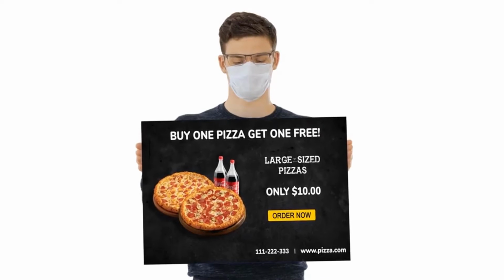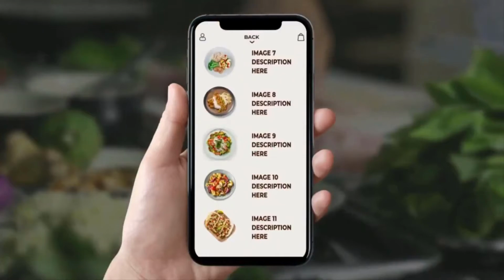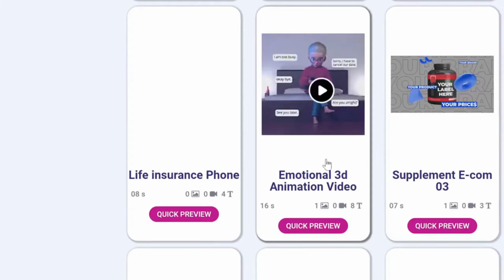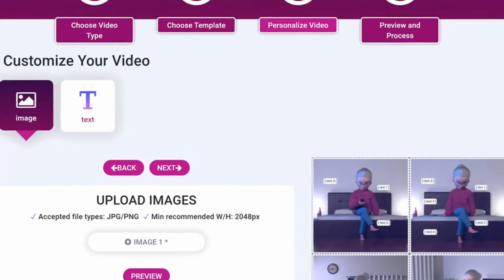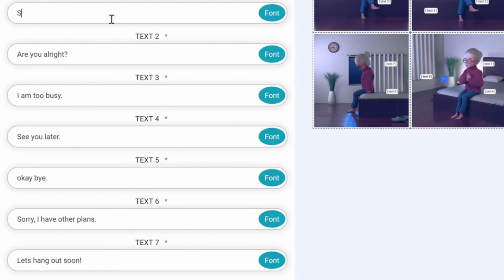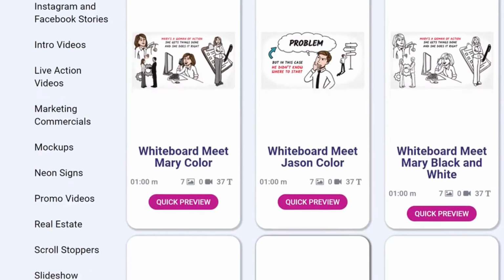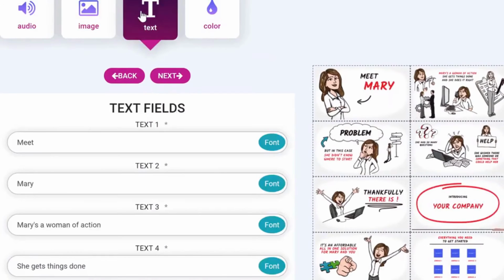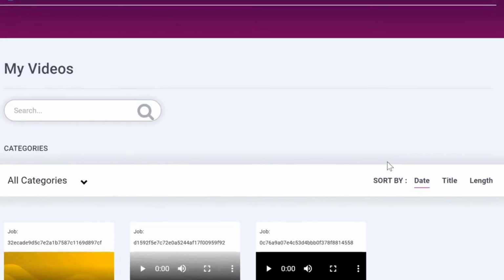VideoCreator Software Features & Demo (A Powerful All-in-1 Suite for Animation and Video Production)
VideoCreator--- Turn Your Ideas Into World-Class Animated Videos For Any Goal In ALL Shapes, Topics & Languages At Record Speed!: Check it out here: ***

Create amazing Scroll Stoppers… video mockups...product promos... ecommerce videos… motion tracking videos...explainer videos… animated videos… logo reveals…whiteboard videos… live action videos… 3D visual effects… hyper realistic dynamic scenes, ecommerce videos… video ads…social media and any other type of video you can imagine from ONE dashboard.

Replace multiple video apps and save money and time!

App comes loaded with over 670+ conversion tested ready-to-use video templates. Largest collection compared to any other app!

You have total control to  customize the logos, text, images, music, watermarks and backgrounds to customize any video to your needs.

No other video app in the market comes with the latest technologies like Motion Tracking, Logo Mapping, Scroll Stoppers, Neon Videos, 3D visuals and live action videos specific to local businesses featuring real humans from various professions.

There are hundreds of unique video templates that will blow the competition out of the water.

Competing apps only allow users to create short 30 second videos. With VideoCreator your customers can also create long length explainer and animated videos using professional ready-to-use video templates!